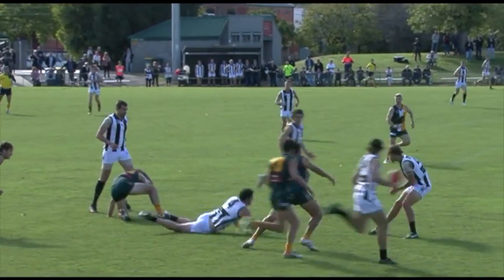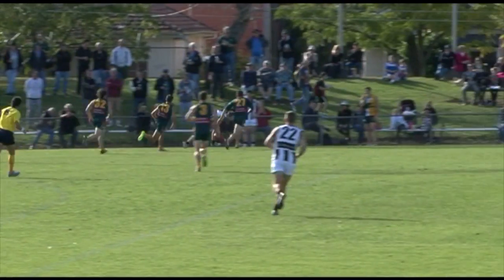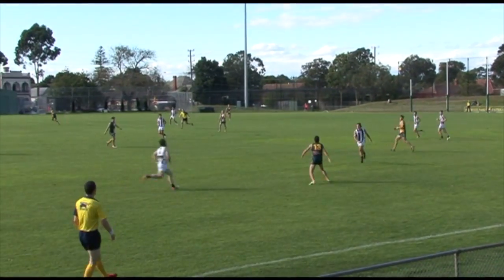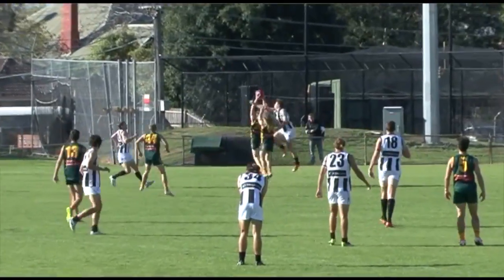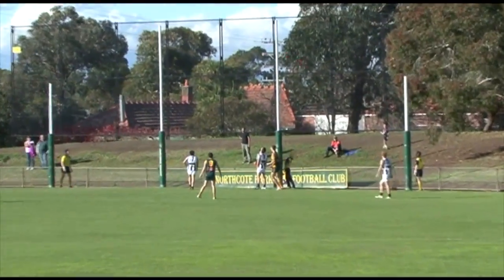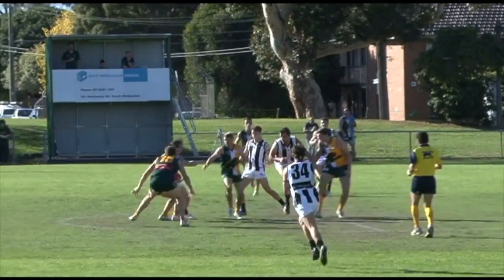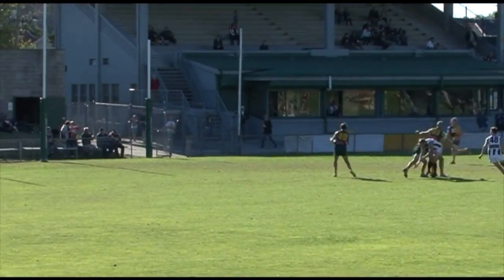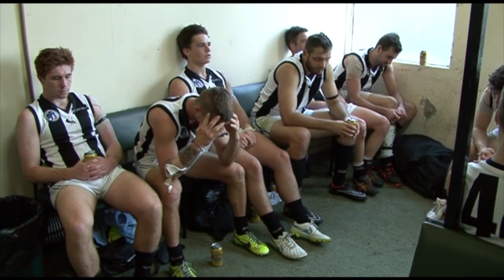Montmorency TV 2015 Episode 3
Round 4 NFL action sees Montmorency travel to Bill Lawry Oval in Northcote, a ground that has not favoured Montmorency for the past 2 years. The day was sunny with a five goals wind on a perfect day for football, but again the curse of the Northcote ground defeated this young Montmorency side.